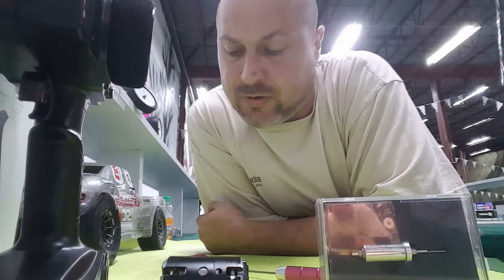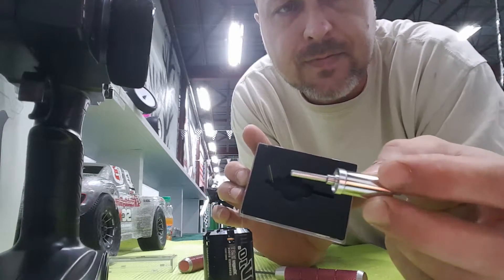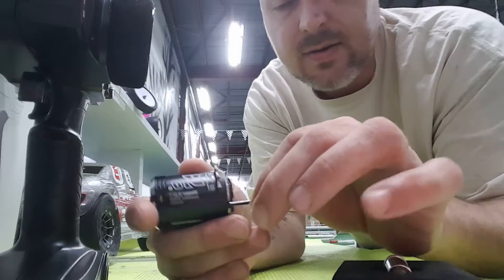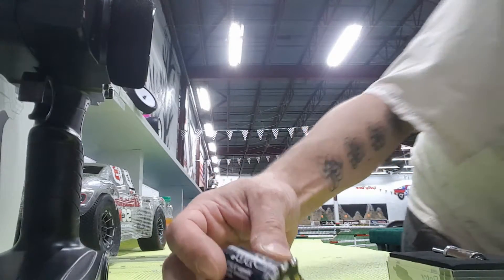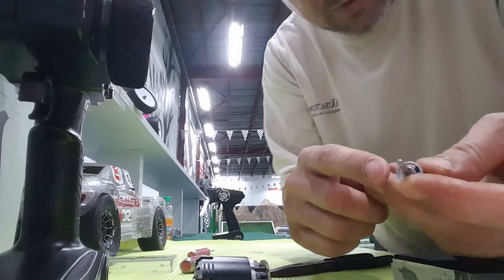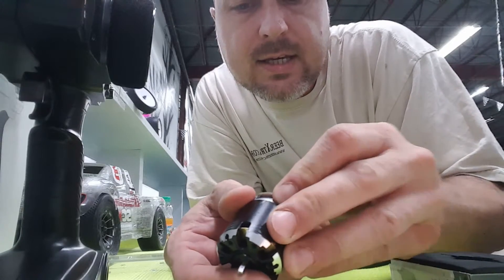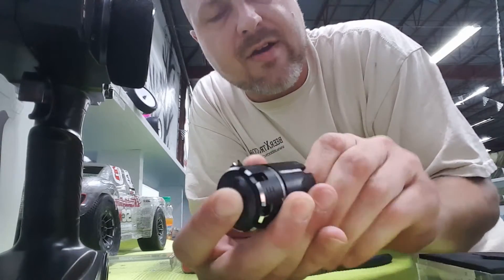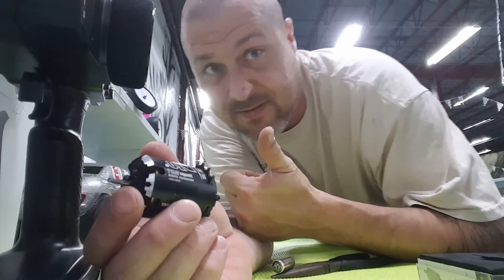How to replace the rotor shaft on a brushelss sensored motor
Using a new rotor for the Xerun v10 motor, I show how replace the old damaged rotor.